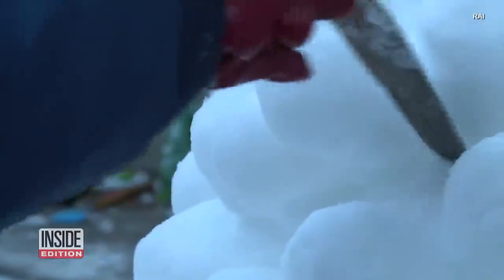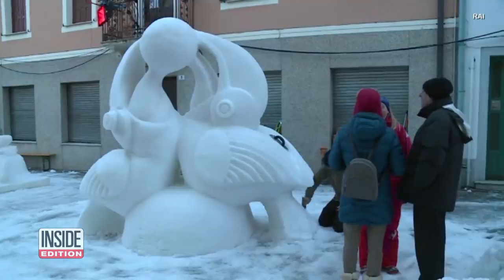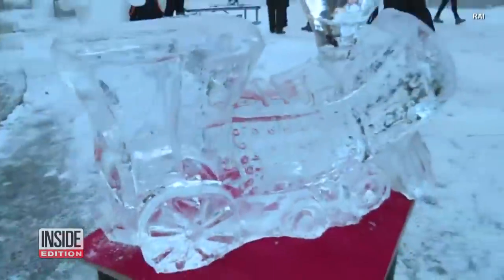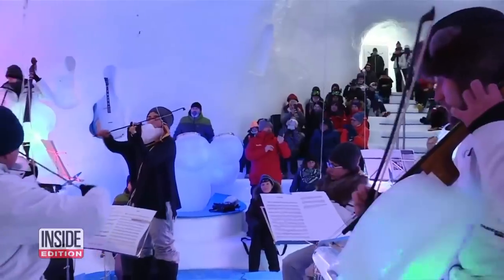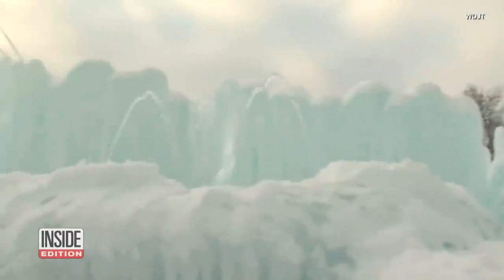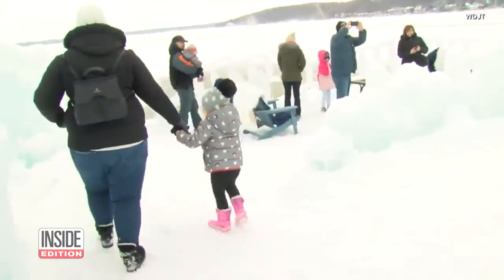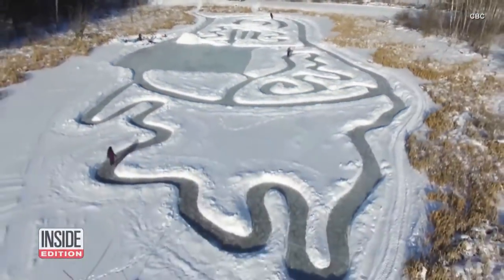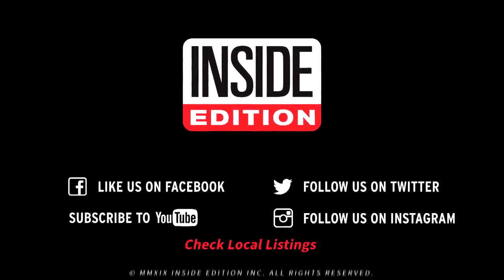Ice Artists and Musicians Make Frozen Masterpieces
Artists in the northern hemisphere have responded to freezing winter temperatures by making art. The Snow Art Festival in northeastern Italy brought together artistes of ice. They used trowels, saws, chisels and even barbed wire to sculpt their frozen masterpieces. A different kind of ice art was music to the ears at the Ice Music Festival, also in northern Italy. All sixteen of the instruments used in the fest were crafted from ice.